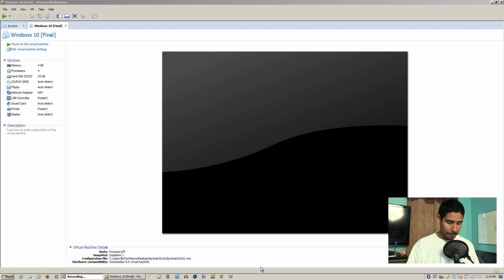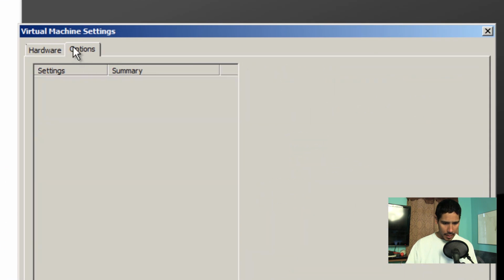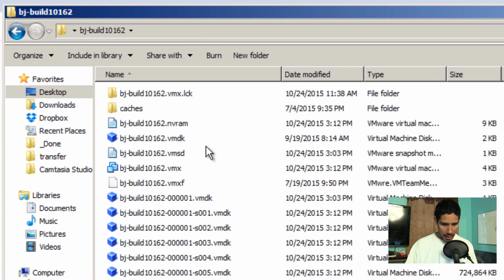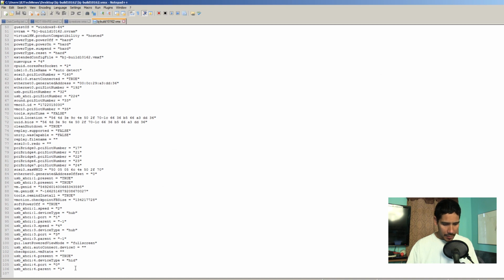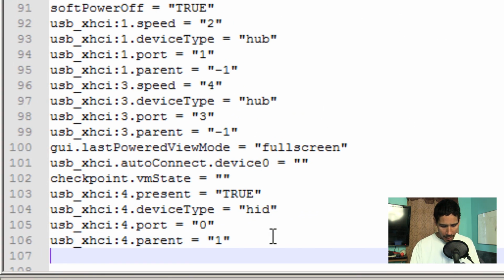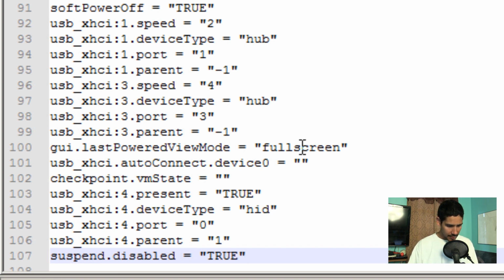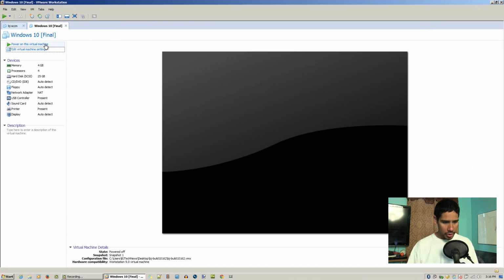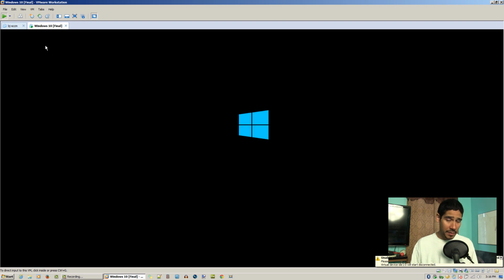Disable Suspend Feature on VMware Virtual Machines